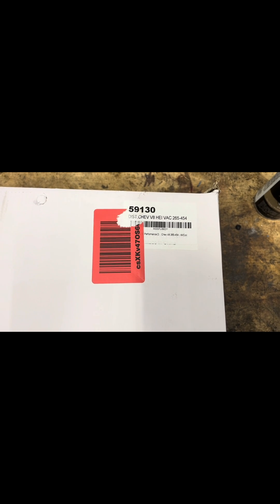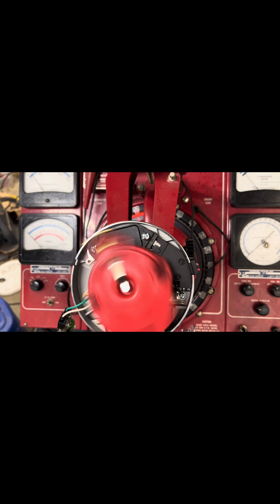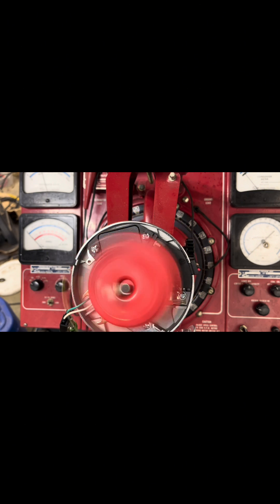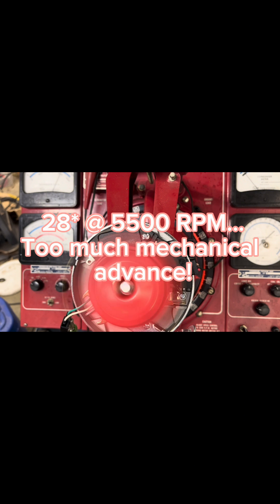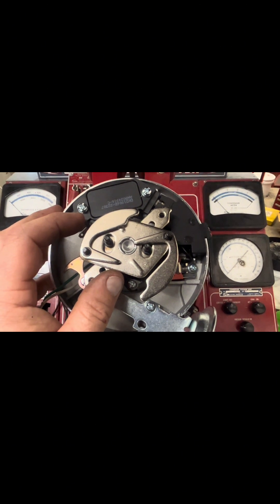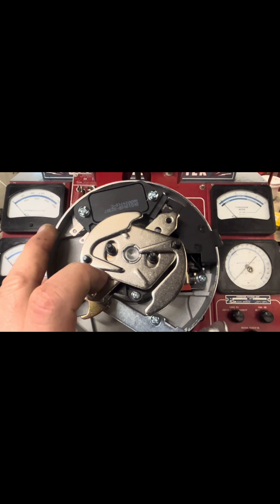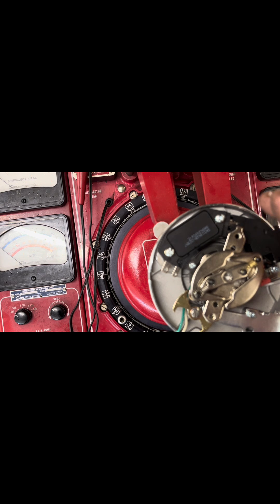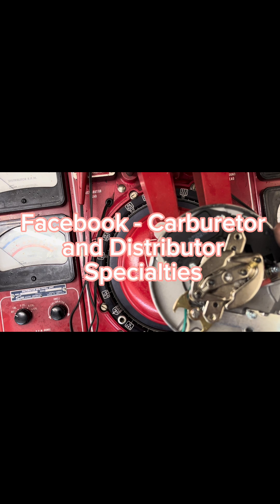Out of the box Accel 59130 Performance HEI distributor…How’s the factory curve???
Putting a new performance distributor to the test